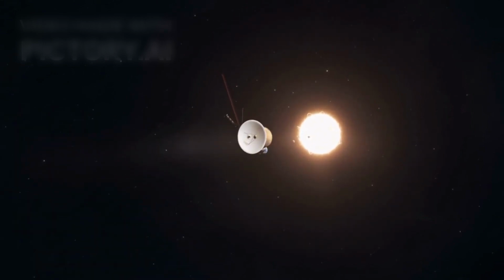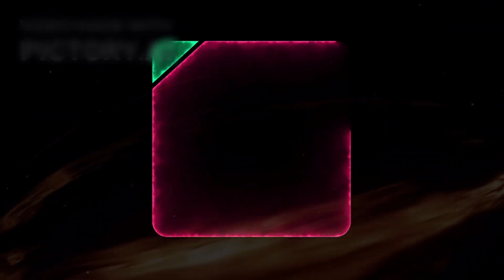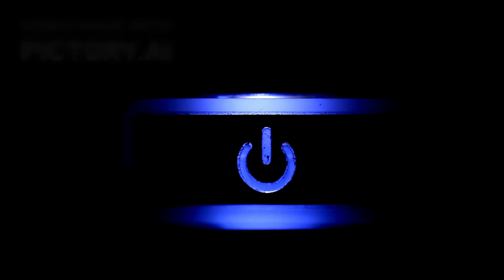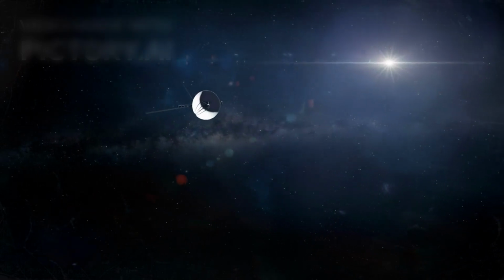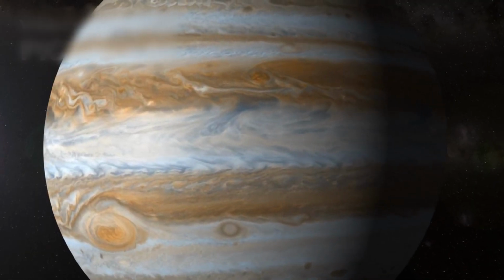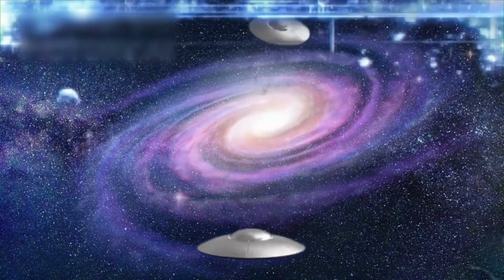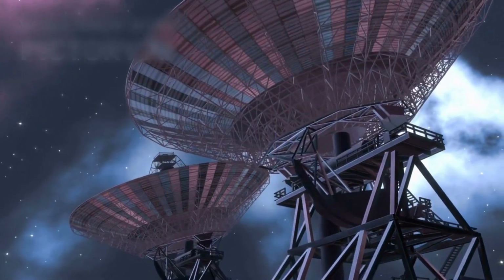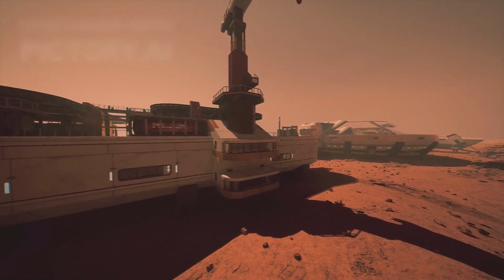Bill Nye: “Voyager 1 just made TERRIFYING Discovery after 45 years in SPACE”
In a stunning revelation, science communicator Bill Nye discusses the latest and most unsettling findings from Voyager 1. After traveling through the vast emptiness of space for 45 years, the iconic spacecraft has reached an area full of phenomena that defy our understanding of the cosmos. From mysterious cosmic rays to bizarre magnetic fields, what Voyager 1 has uncovered is both awe-inspiring and deeply alarming. Join us as we break down this groundbreaking discovery and its potential implications for the future of space exploration and humanity.